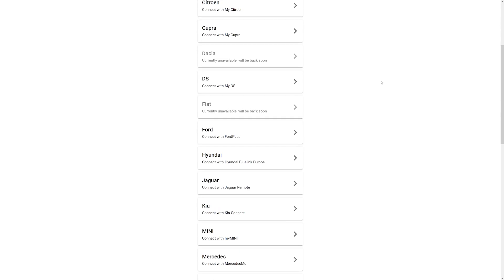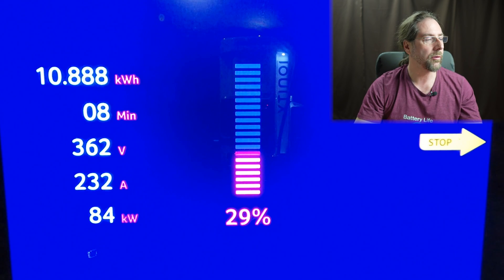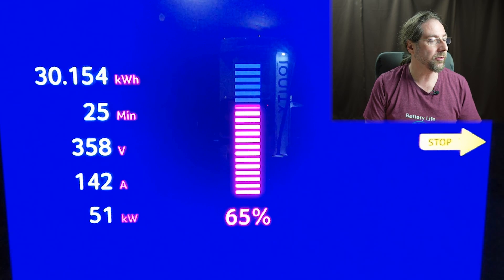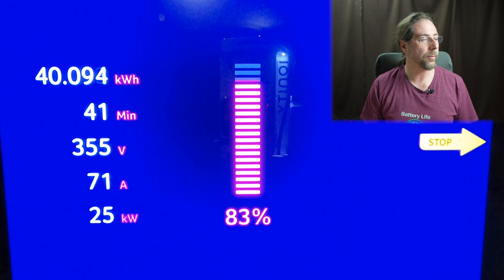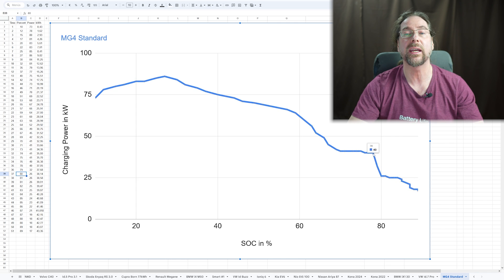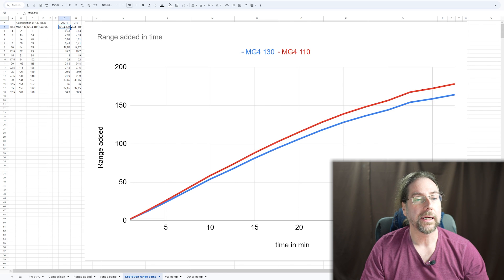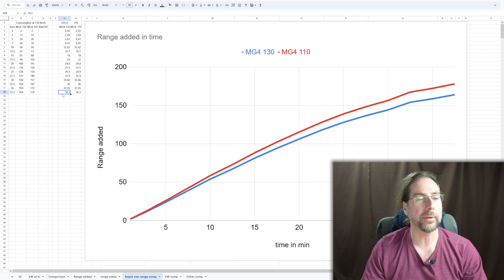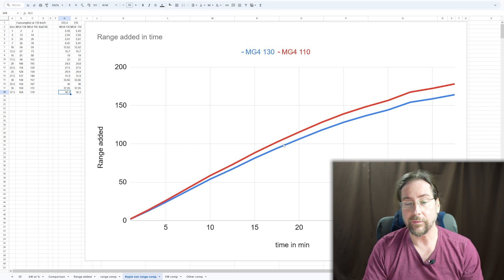Charging the LFP battery of the MG4 Standard 51 kWh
Check out the channel supporters:
Tronity:

Take care